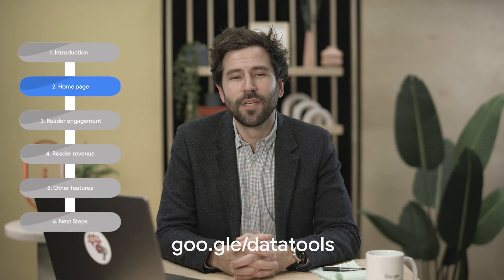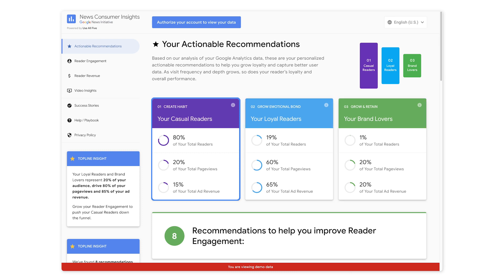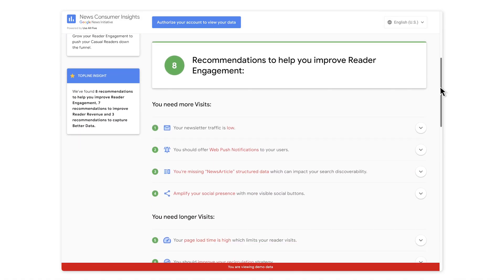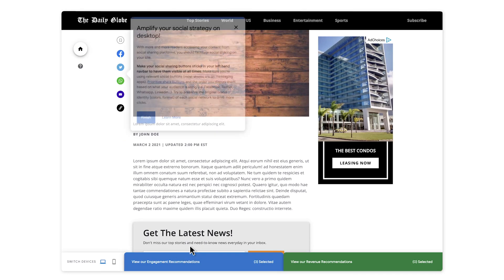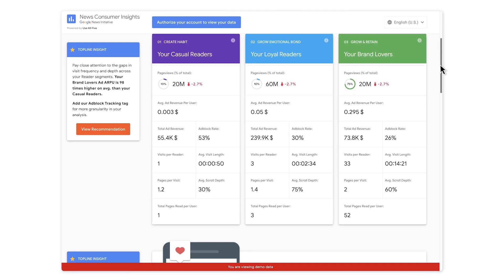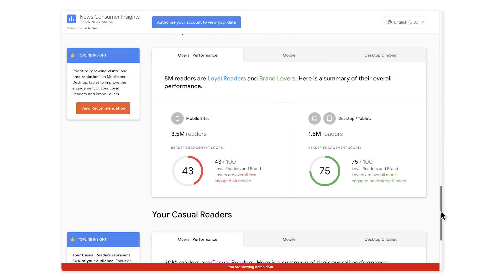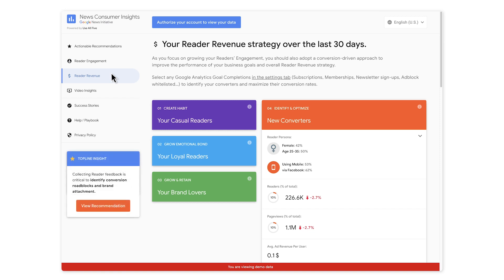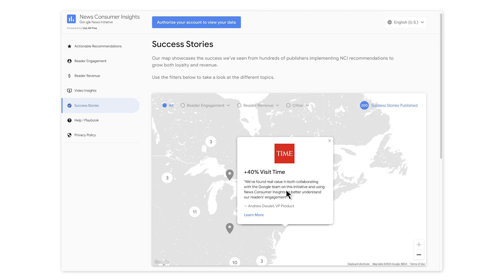Build your audience with News Consumer Insights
Get data-driven recommendations for your site

Google Analytics is a very powerful technology for analyzing your website. But what information should a news organization focus on? And what actions should they take based on their data?

To answer these questions, Google developed News Consumer Insights. This tool is designed specifically for news organizations and helps you identify your website’s strengths and weaknesses. Our goal is to give you actionable recommendations that will increase the loyalty of your readers and earn you more revenue, to support your journalism.

In short, News Consumer Insights turns your data into insights, and your insights into recommendations that will improve your website.

0:00 - Introduction
0:57 - Home page
4:19 - Reader engagement section
6:51 - Reader revenue section
7:56 - Other features
8:36 - Next steps